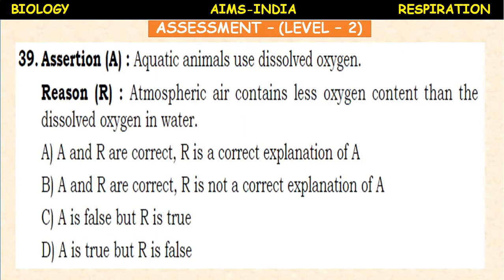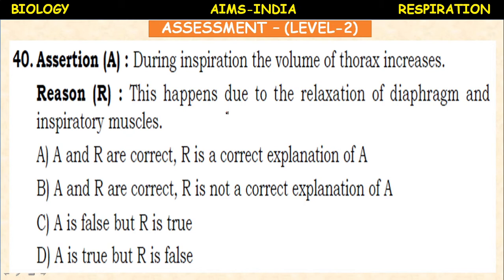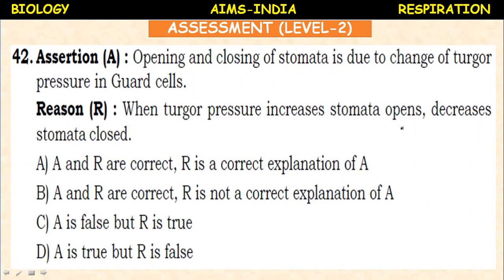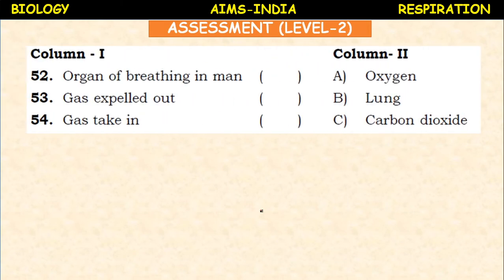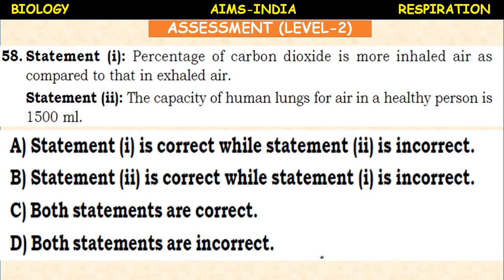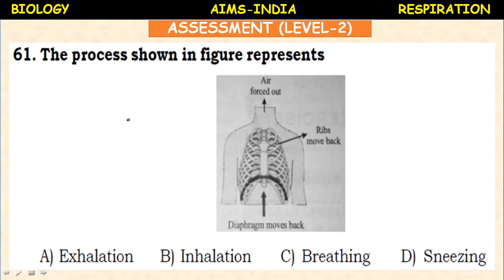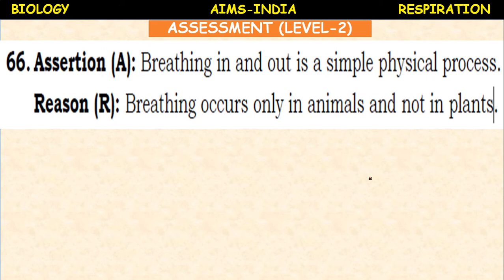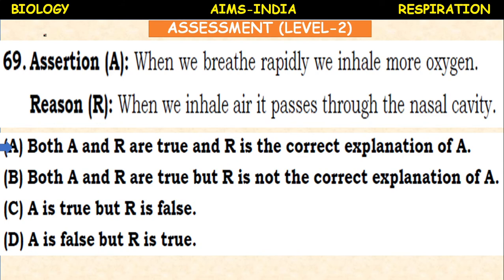7TH | TOPPERS' | BIOLOGY | RESPIRATION IN ORGANISMS | ASSESSMENT-II | AIMS INDIA